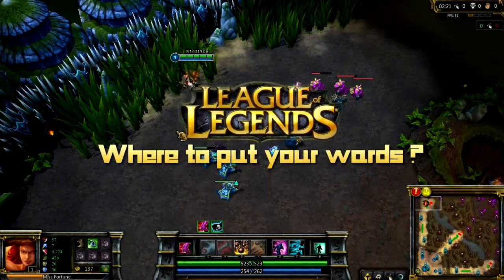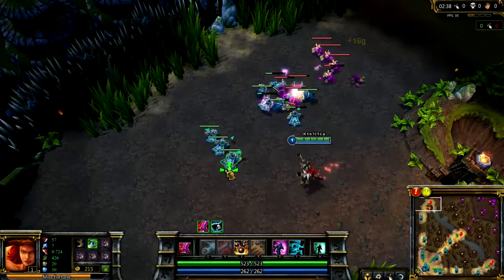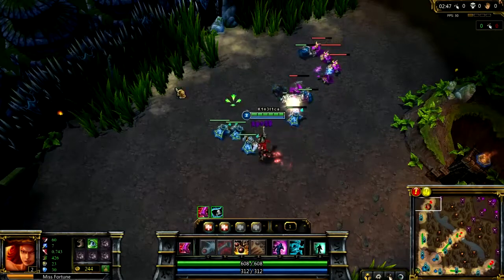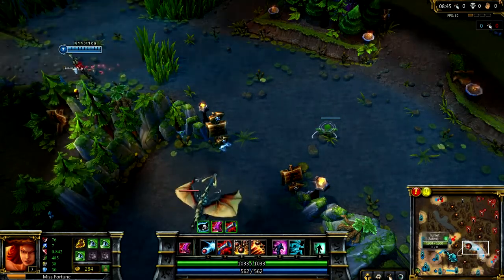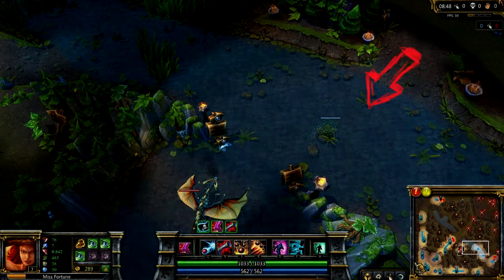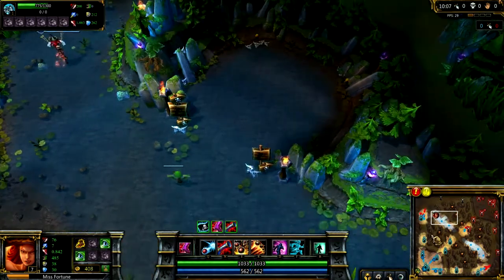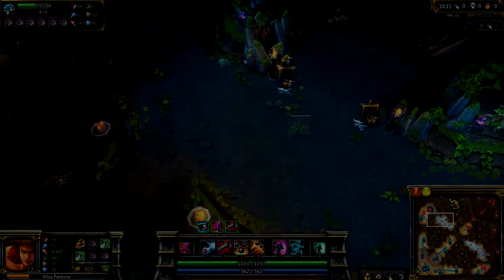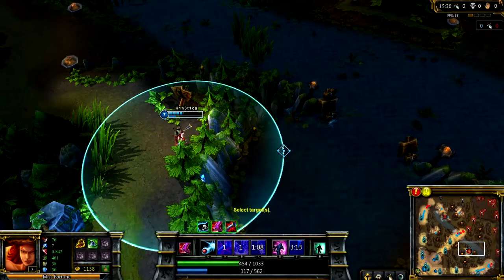League of Legends: Where to put Yo' wards?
NOTE: I only showed you 1 way of warding (Blue Team) You can also do this on the opposite team. For example.. warding Bottom lane.. You can do this if your on Violet team at Top lane.

In This Video, I am going to show you the best spots on where to put your wards. I gave an explanation to each and also it will save your time,money and lives.

add me at LoL NA : K1n3t1ca